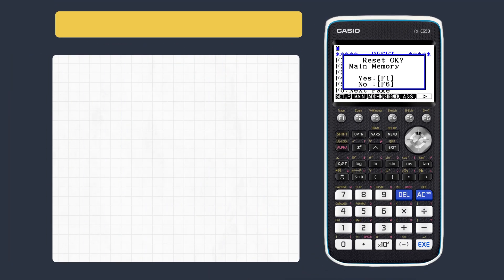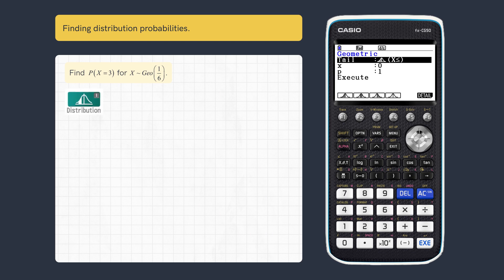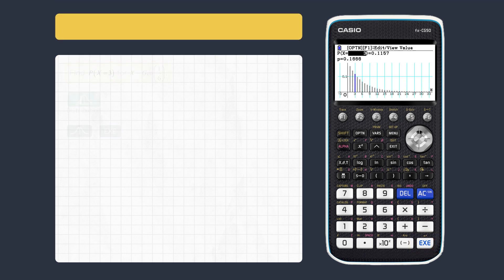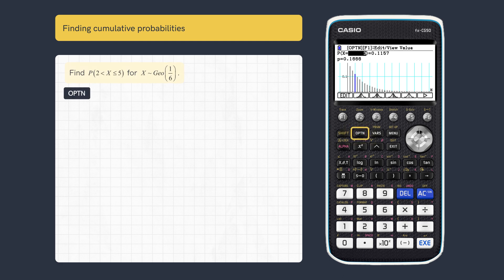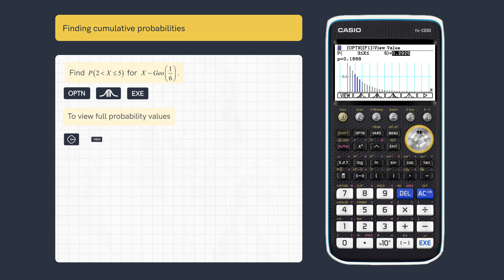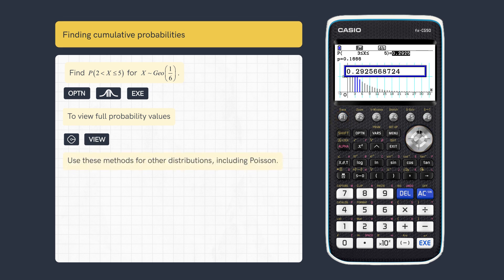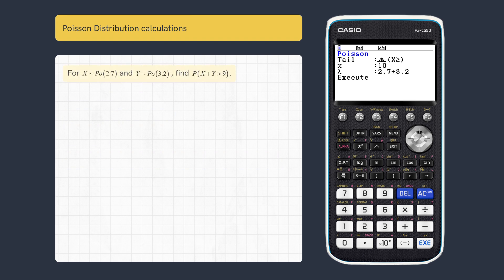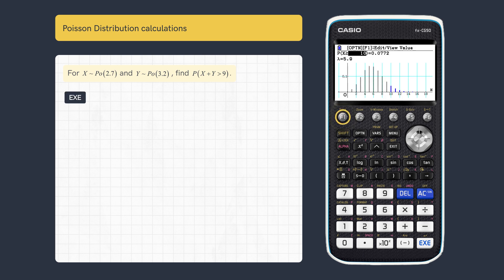Calculate Geometric and Poisson Distribution Probabilities fx-CG50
Master calculating geometric and Poisson distributions and probabilities easily and efficiently.

Calculating distributions has never been easier using your Casio fx-CG50 graphic calculator. See how to tackle geometric and Poisson distributions and probabilities in this quick tutorial for A Level and IB or GCSE students and teachers.

CHAPTERS 📚

00:00 - Intro
00:09 - Finding distribution probabilities
00:18 - Finding cumulative probabilities
00:38 - Poisson distribution calculations
00:57 - Outro